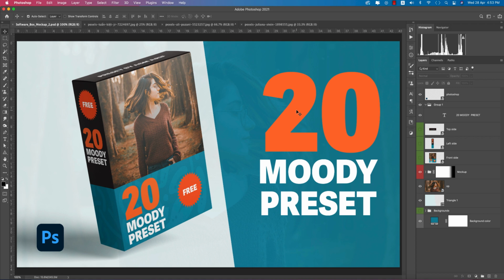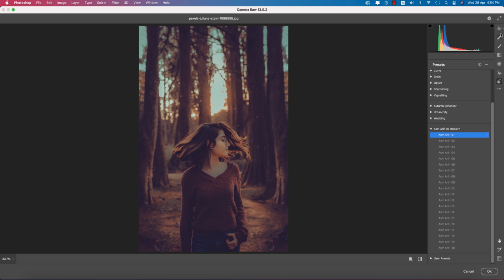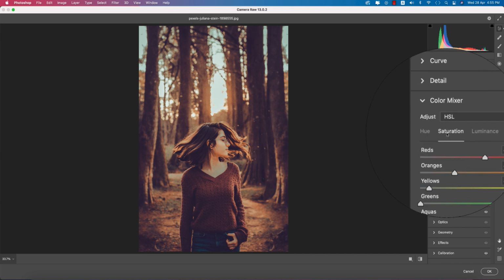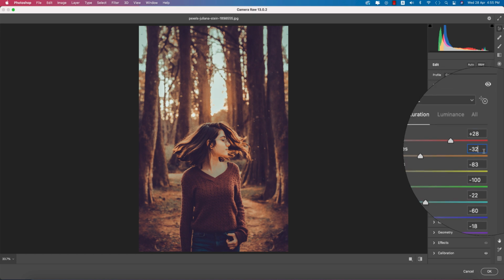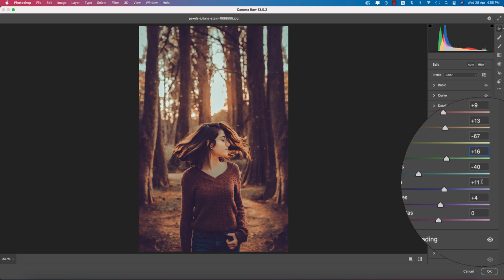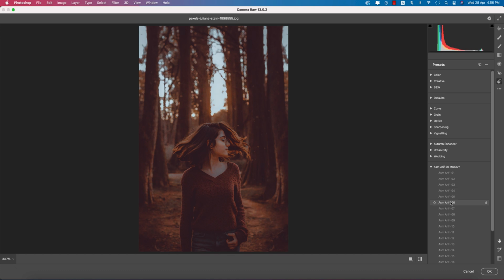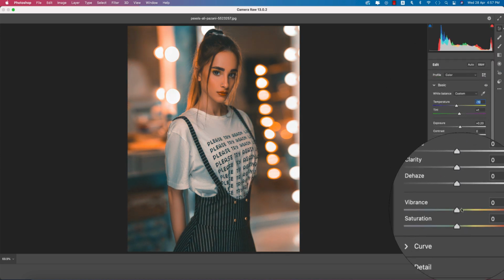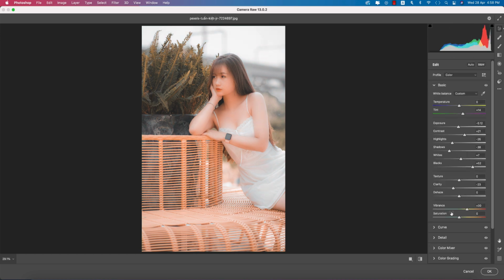20 Moody Photoshop Preset Bundle For Photo Editing | Xmp File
Photoshop effects tutorial, effects in photoshop, tutorial photoshop, adobe photoshop effects, Moody Photoshop Preset Bundle For Photo Editing